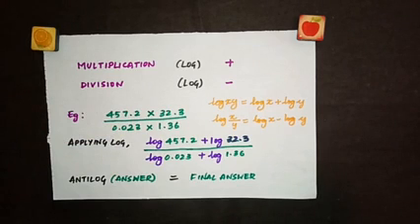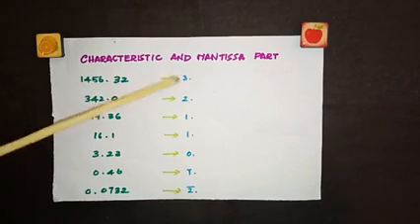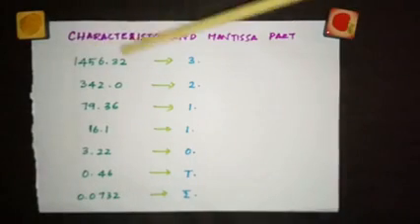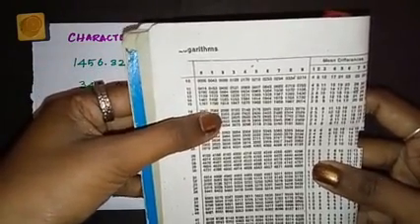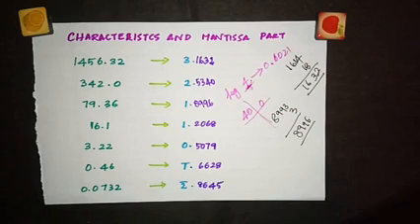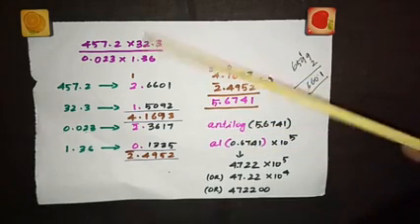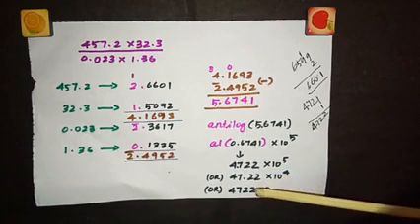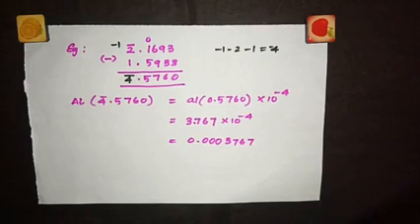How to use log tables for easy calculations